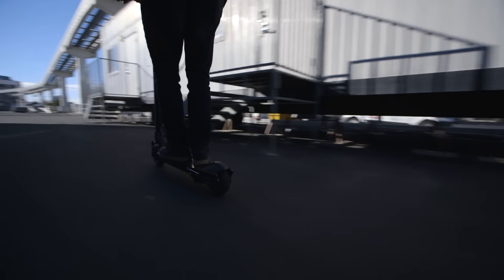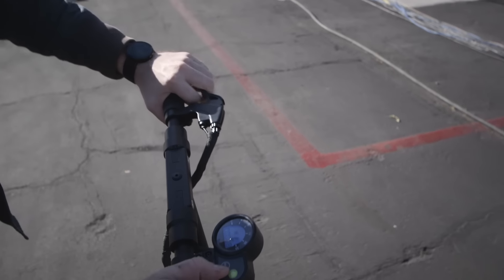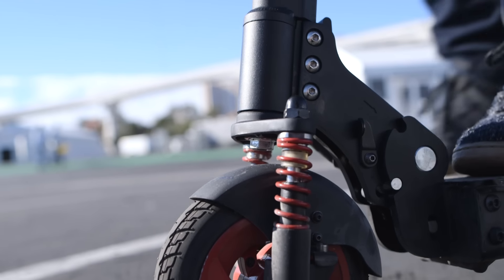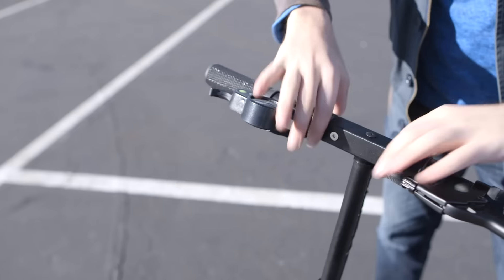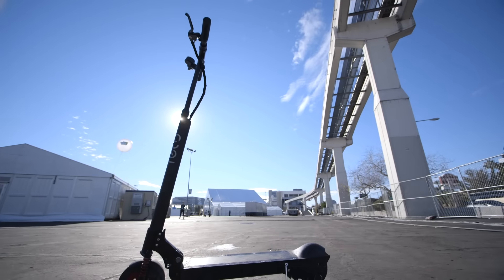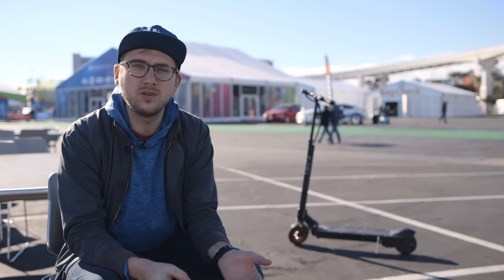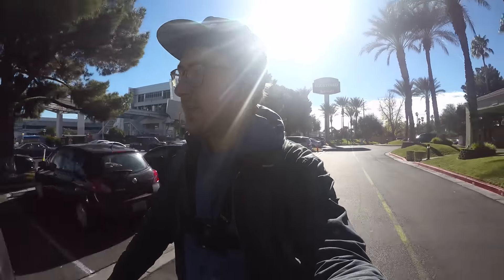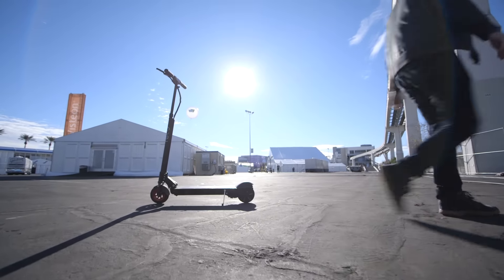EcoReco M5 Air: One of the first practical electric scooters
The EcoReco M5 Air is an all-electric scooter with a top speed of 20 miles per hour. The Verge’s Sean O’Kane takes his first hands-on look.